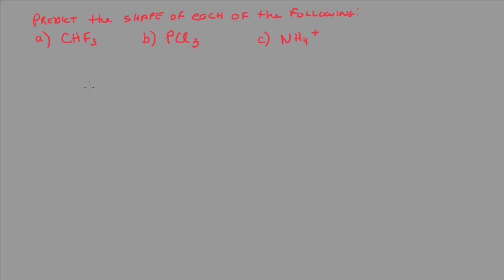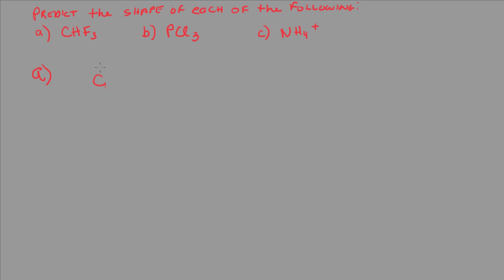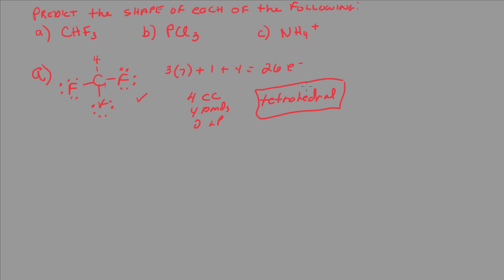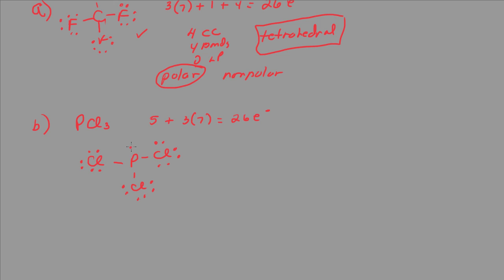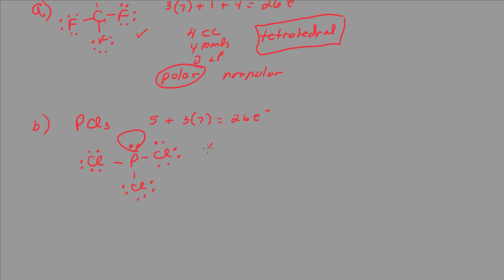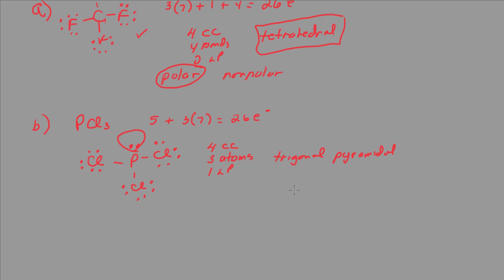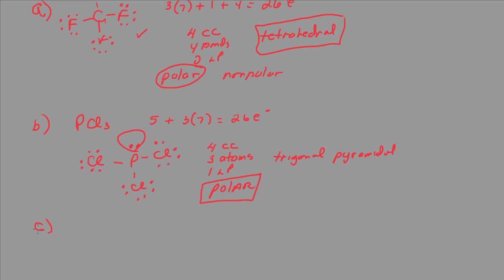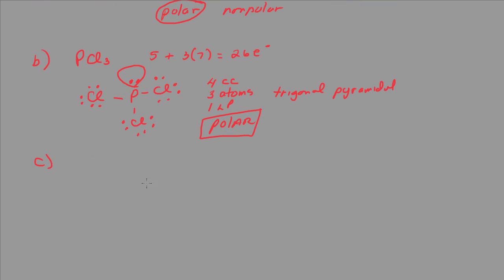Simple Lewis Structures and Shapes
Draw Lewis structure, predict geometry and polarity